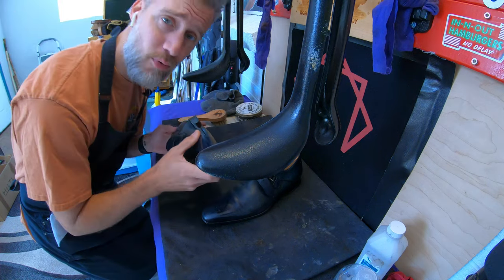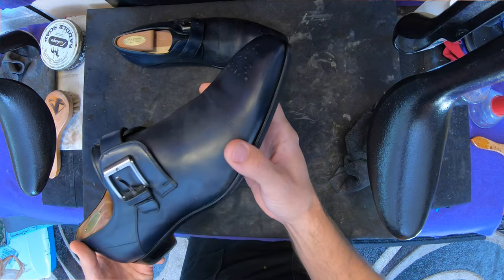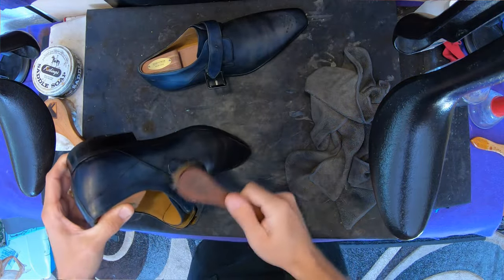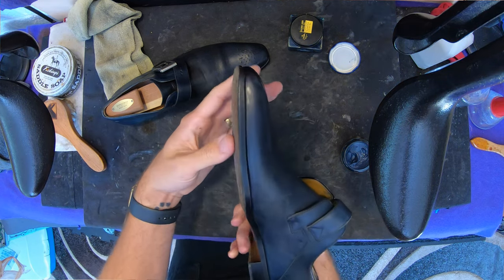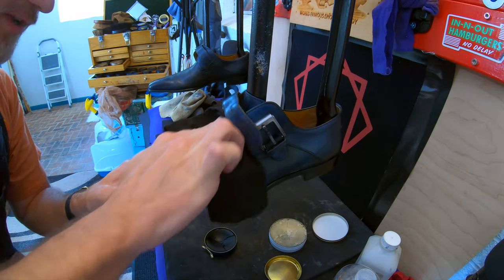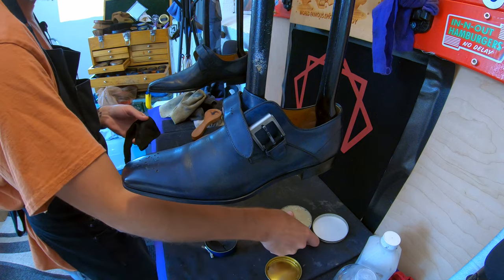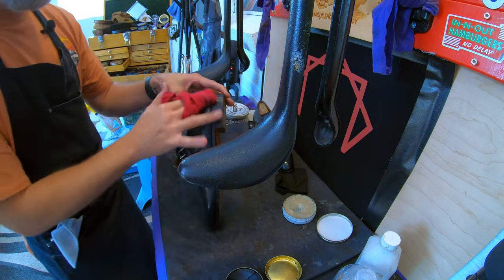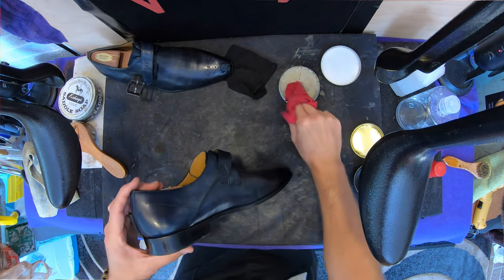HOW TO USE HEAT GUN TO REMOVE WAX POLISH - Magnanni Monk Straps - ASMR Shoe Shine